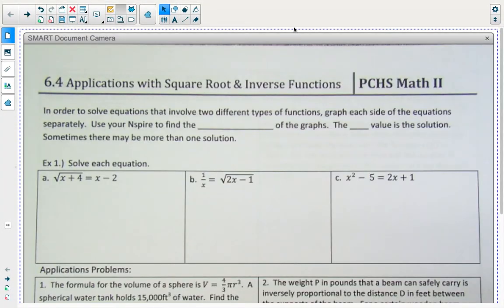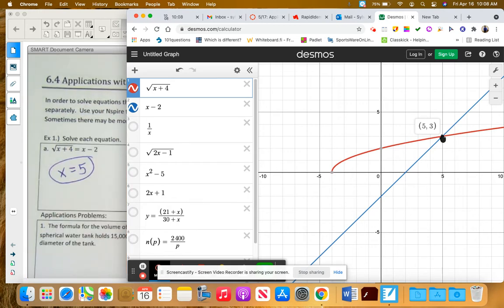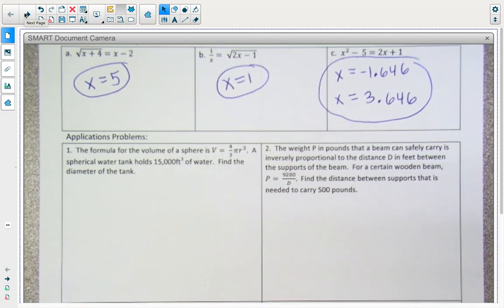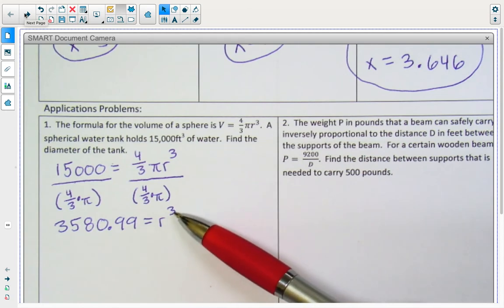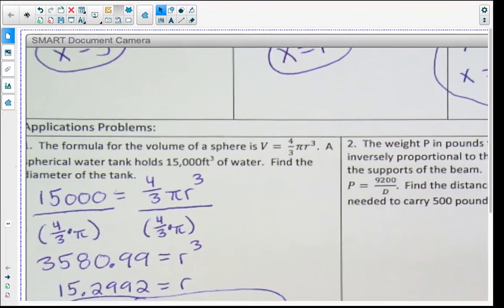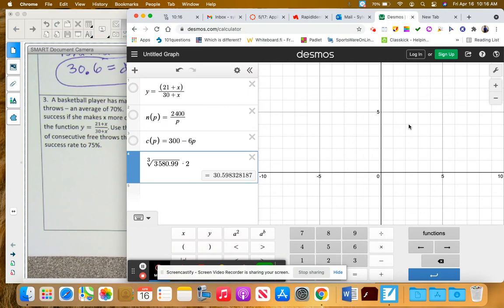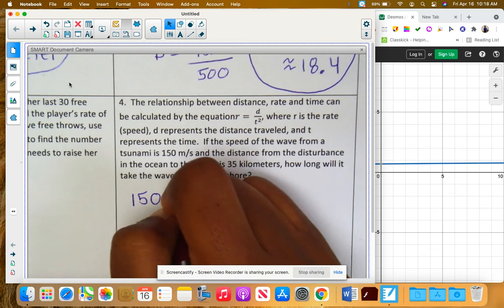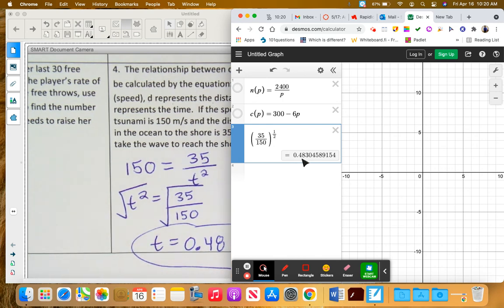Applications with Square Roots & Inverse Functions